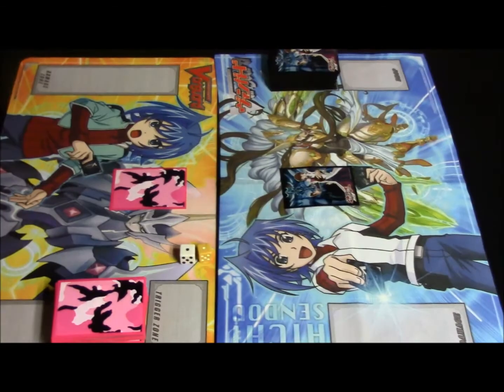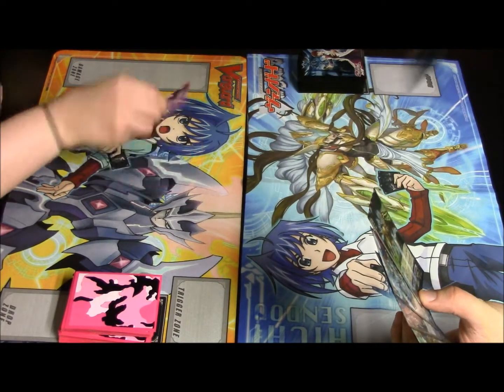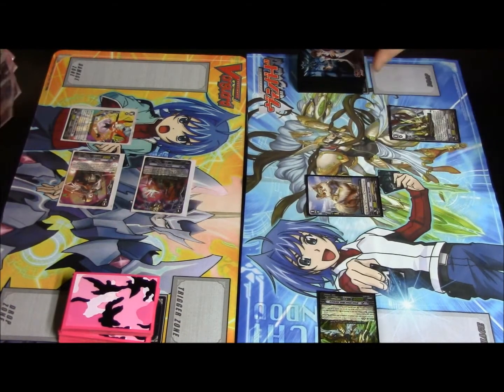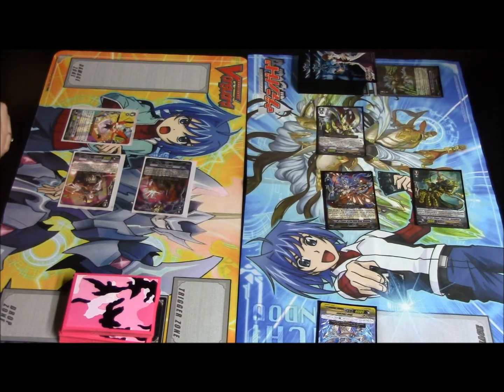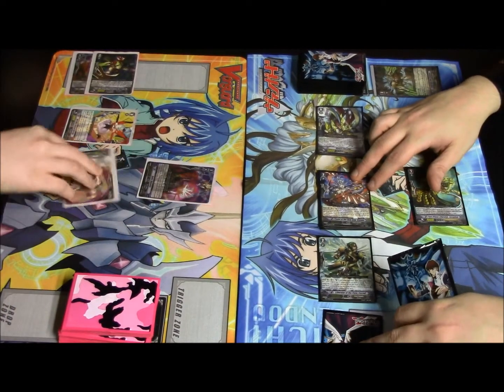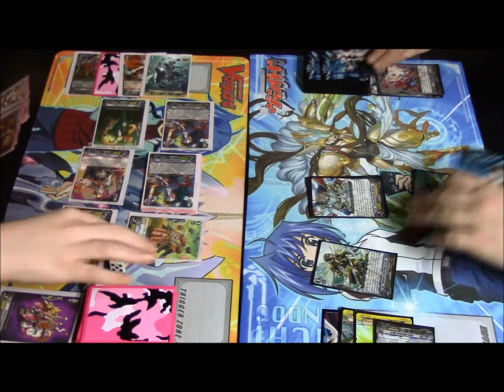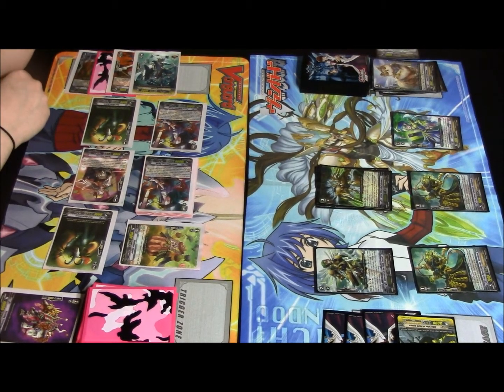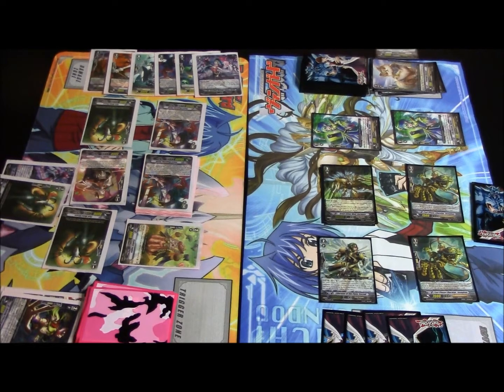Christmas Cardfight! The Pale Moon Circus 2.0 Vs Garmore Gancelot Liberators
Hope everyone enjoys! Merry Christmas! :)